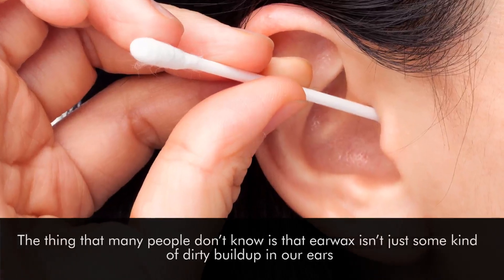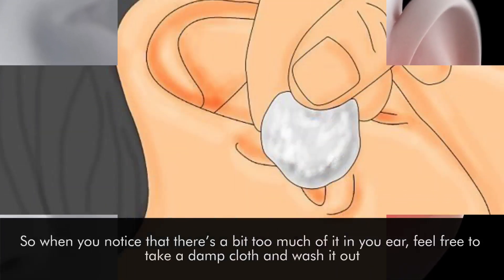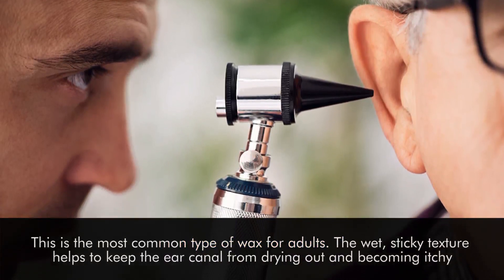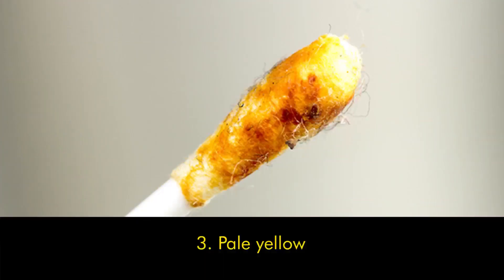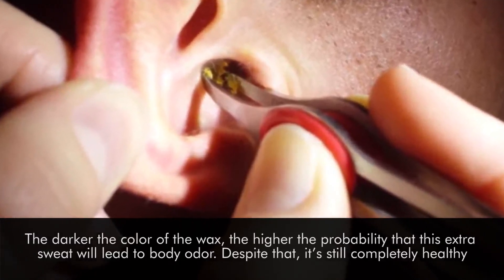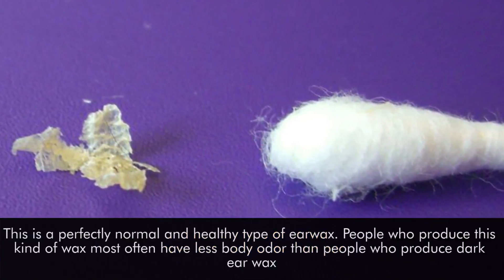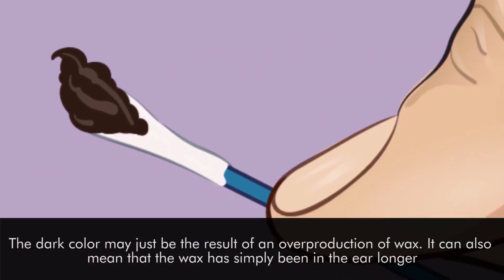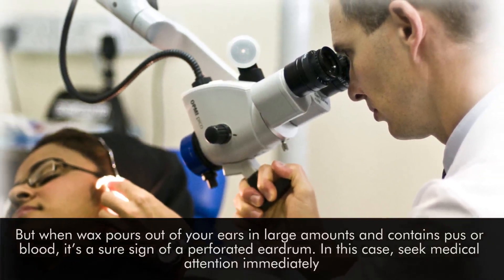What Does the colour of Your Earwax Say About Your Health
The thing that many people don’t know is that earwax isn’t just some kind of dirty buildup in our ears. It’s actually created by our bodies to prevent bacteria and dirt from entering the ear canal, so this sticky gunk actually keeps our ears clean, healthy and functional. The wax itself is a combination of long-chain fatty acids, squalene, and alcohol.
Yet despite how important this substance is, no one wants to see it dripping out of someone’s ear. So when you notice that there’s a bit too much of it in you ear, feel free to take a damp cloth and wash it out. If you choose to use a cotton swab, be sure not to insert it into your ear canal or you run the risk of damaging your eardrum.
Here are some examples of different wax colors and what they mean for your health.
1. Yellow, wet and sticky
This is the most common type of wax for adults. The wet, sticky texture helps to keep the ear canal from drying out and becoming itchy.
2. Gray
Gray earwax may look unusual, but if you see it on your cotton swab, there’s no need to worry. The gray color is usually just the result of the ear’s natural cleaning-process. But if the wax is dry and brittle and your ear is itchy, it could be a sign of eczema. If you notice these symptoms, it’s best to have it looked at by a doctor.
3. Pale yellow
This color is the most common for kids. Children tend to produce a lot more earwax than adults, but as they get older this production gradually decreases.

4. Sticky and dark
Earwax that is darker than normal indicates that the body is perspiring more than usual. The darker the color of the wax, the higher the probability that this extra sweat will lead to body odor. Despite that, it’s still completely healthy.

5. Dark and thick
Anxiety and stress can cause our bodies to produce more earwax. Heavy sweating can also lead to an increase in earwax, which can block the ear canal and cause temporary hearing impairment. If you notice that your earwax is dark and thick, you should make sure you clean your ears regularly to avoid any problems.

6. Dry, white and flaky
This is a perfectly normal and healthy type of earwax. People who produce this kind of wax most often have less body odor than people who produce dark ear wax.

7. Black or dark brown
Earwax that is dark brown or even black can look pretty scary. But the good news is, there’s no need to worry. The dark color may just be the result of an overproduction of wax. It can also mean that the wax has simply been in the ear longer. When it’s removed, the increased contact with oxygen turns it a darker color.

8. Wet and runny
It’s normal for earwax to come out of our ears from time to time — it’s just part of the natural cleaning process. But when wax pours out of your ears in large amounts and contains pus or blood, it’s a sure sign of a perforated eardrum. In this case, seek medical attention immediately.

Pinterest.com